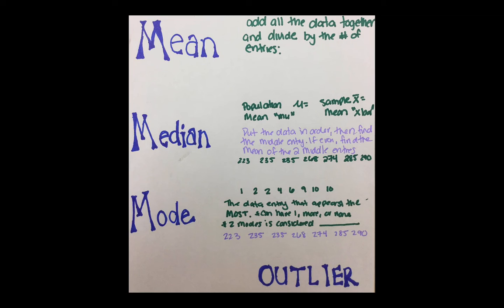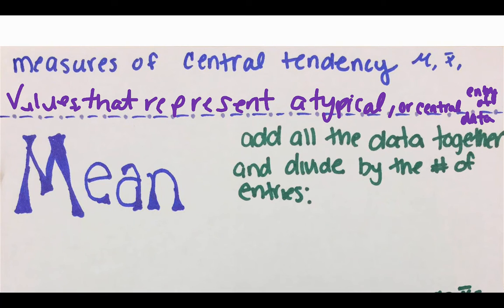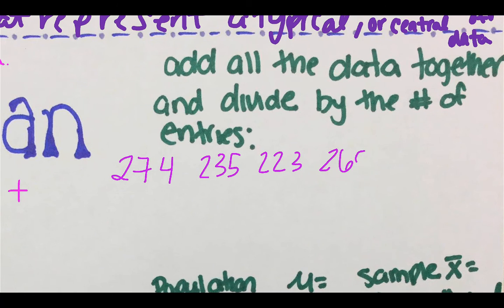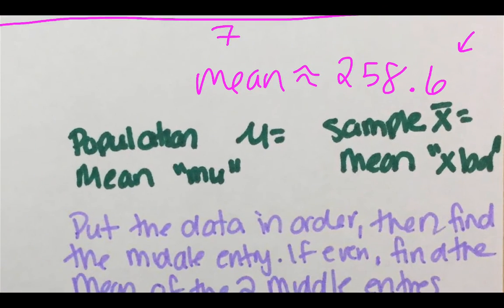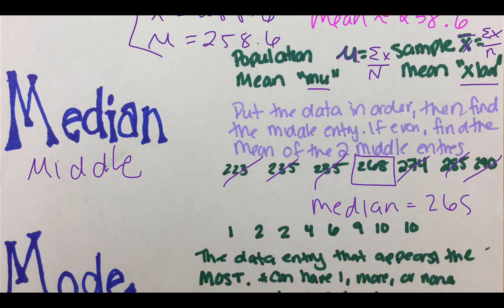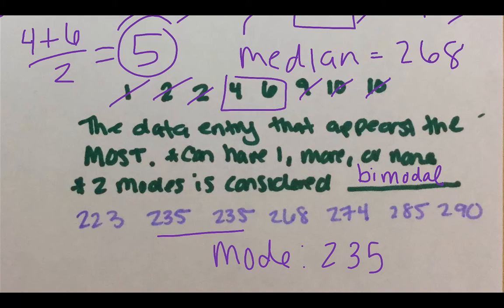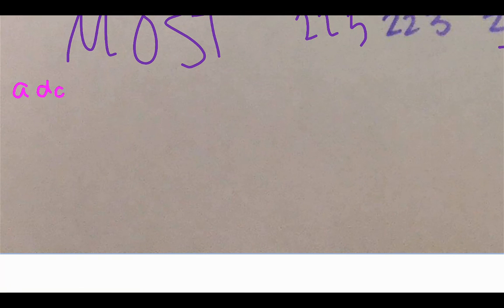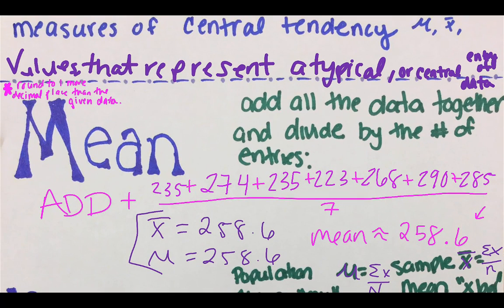Measures of Central Tendency Anchor Chart